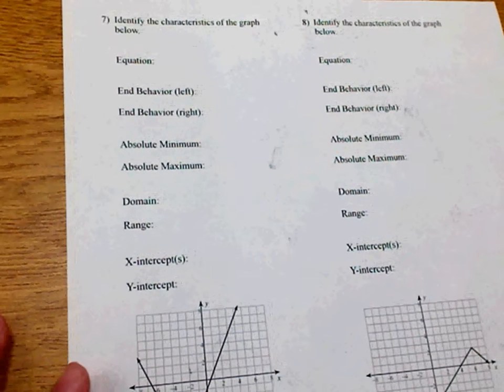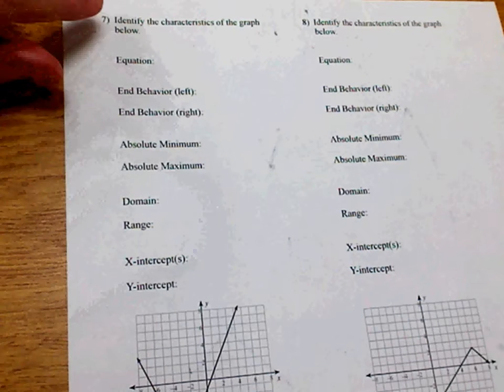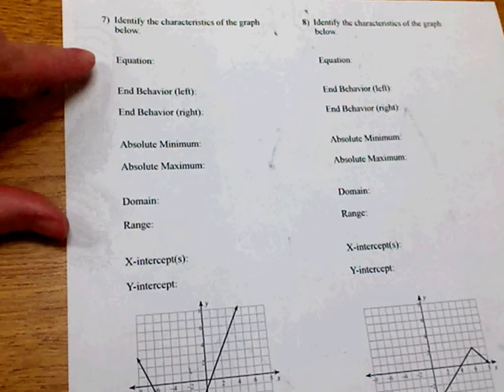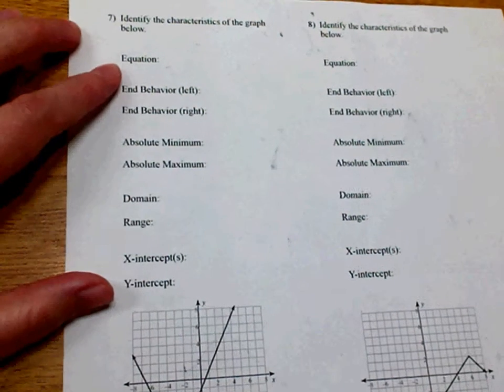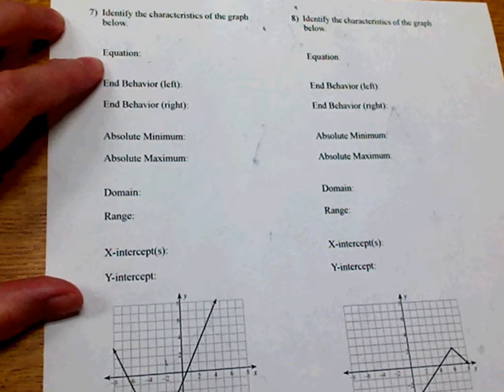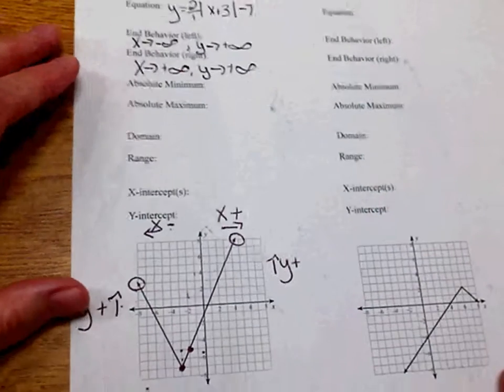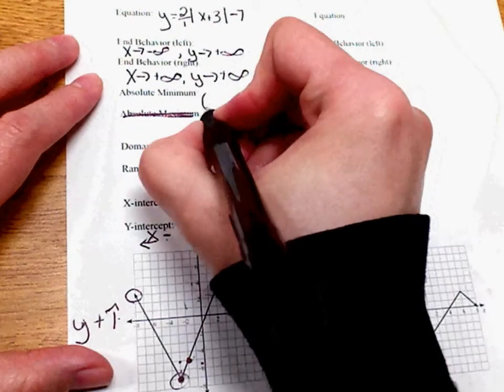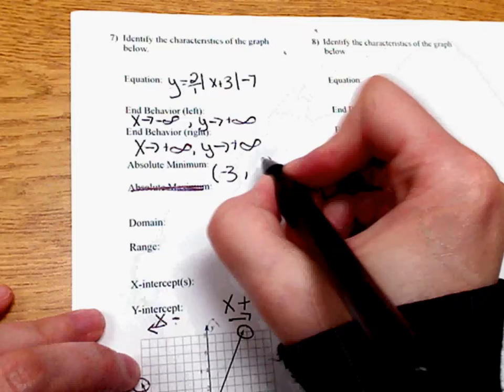Q7 Absolute Value Review